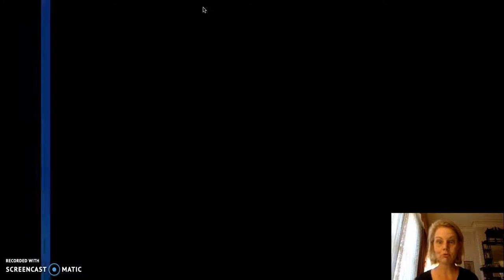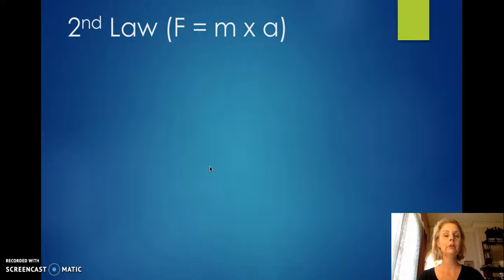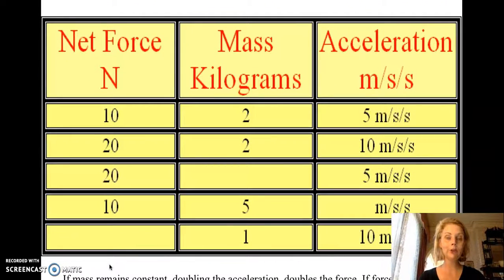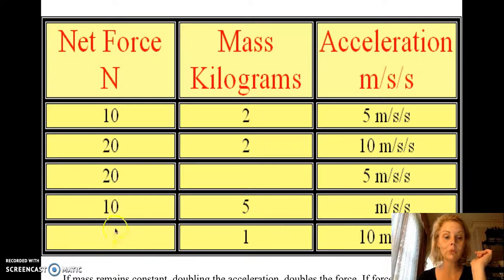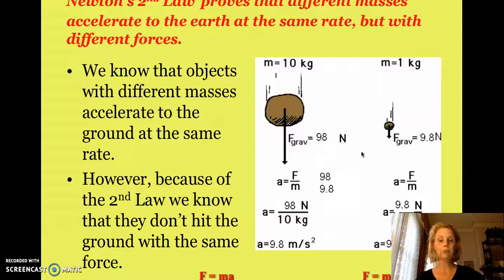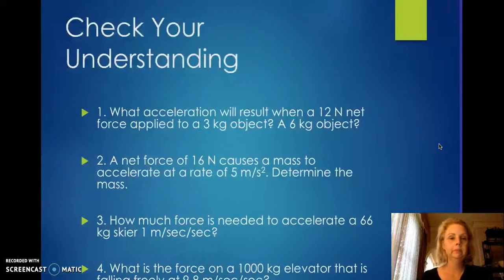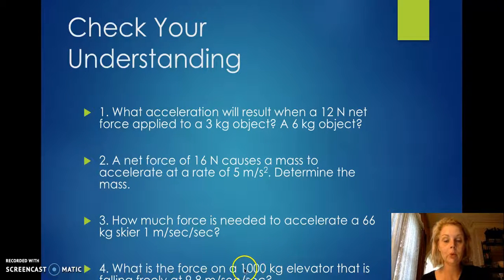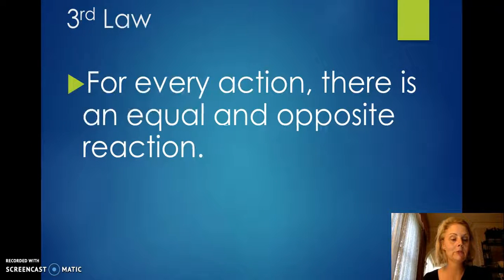Newtons second law